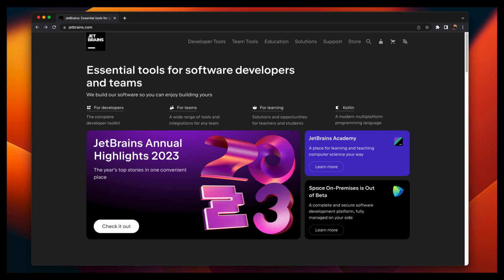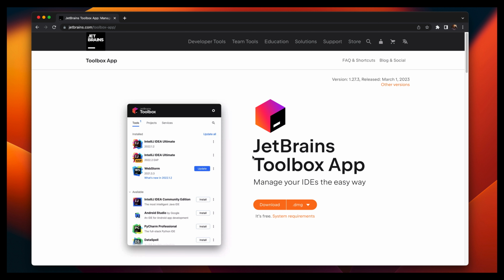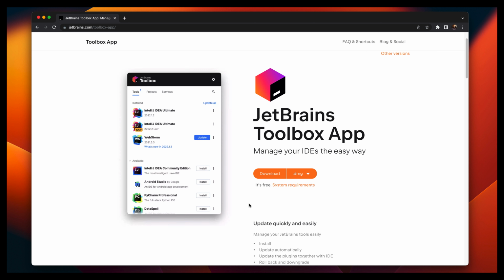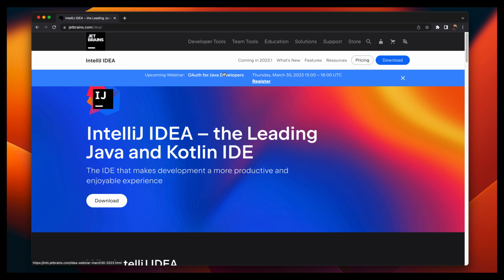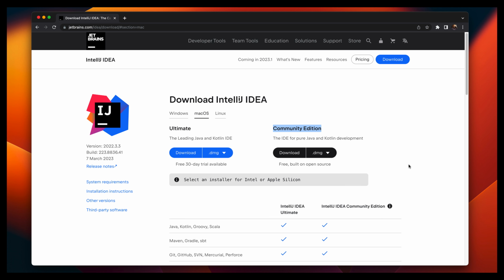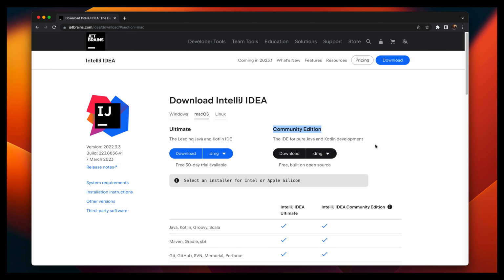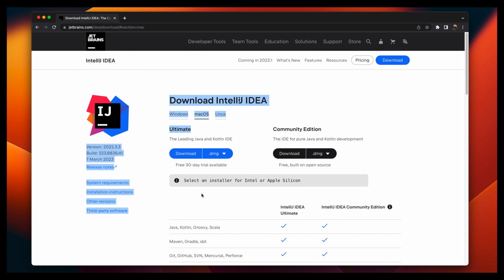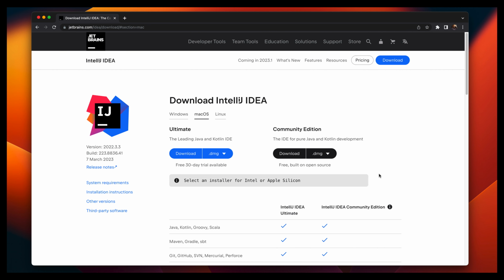Kotlin Crash Course - Install Intellij [Part - 2]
Part of the Kotlin Crash Course Series, install Intellij